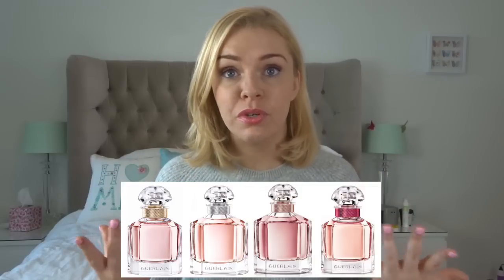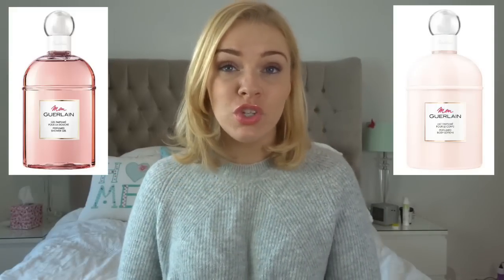MON GUERLAIN PERFUME RANGE REVIEW | Soki London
(US) Perfumes in this video...
Mon Guerlain EDP
Mon Guerlain EDT
Mon Guerlain Florale:
Mon Guerlain Bloom of Rose
Mon Guerlain Shower Gel
Mon Guerlain Body Lotion